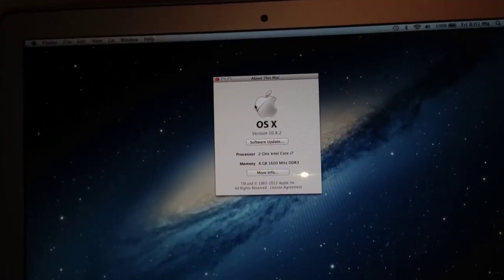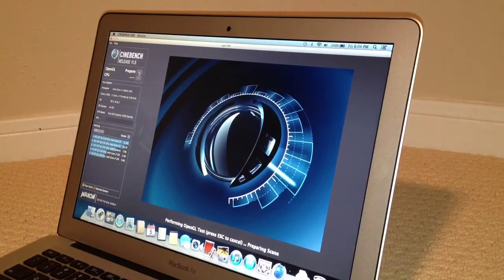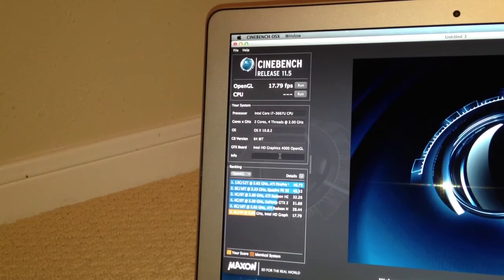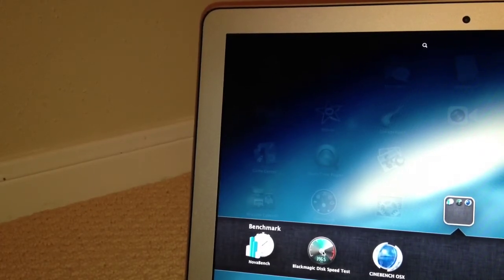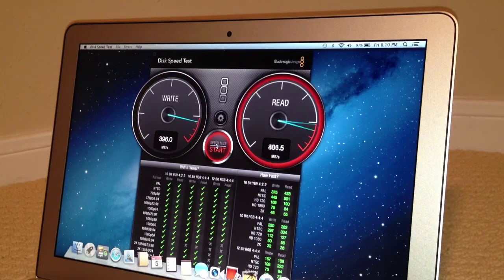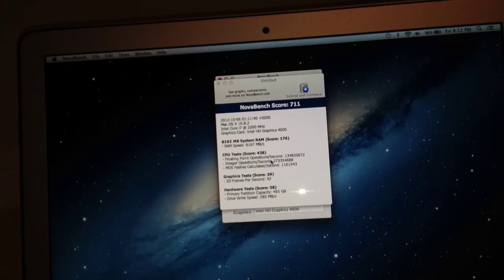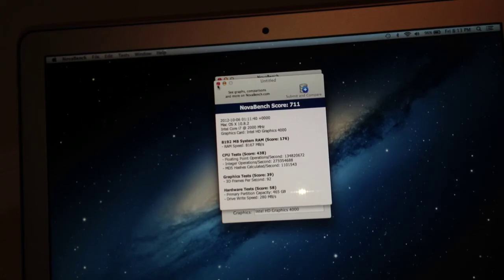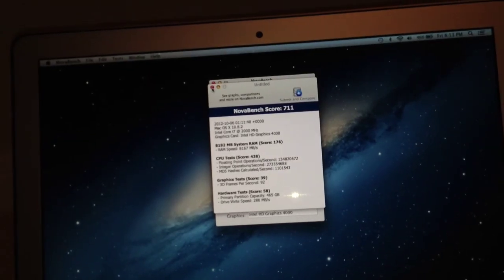Macbook Air 2012 Benchmarks i7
Hello YouTube! today I will be doing some benchmark test on my 2012 Macbook Air which has an intel i7 processor and 8GB of RAM. I will be conducting graphics, SSD, CPU , RAM tests and more using NovaBench, CineBench, and BlackMagic Disk Speed Test.